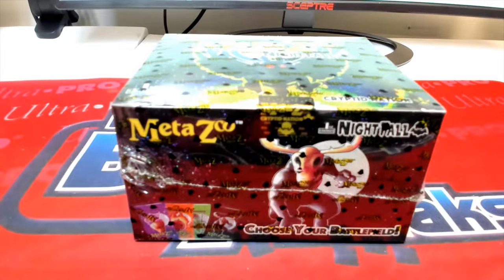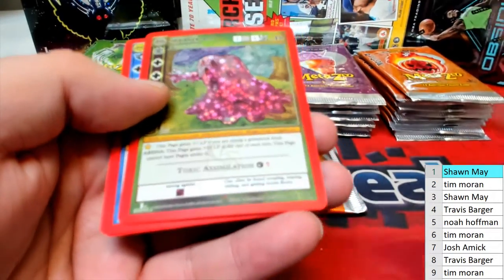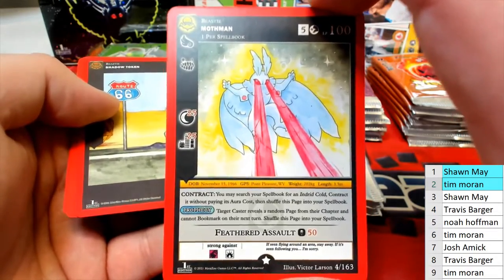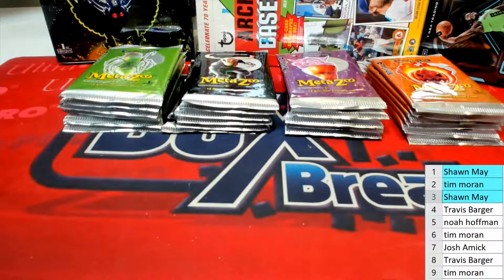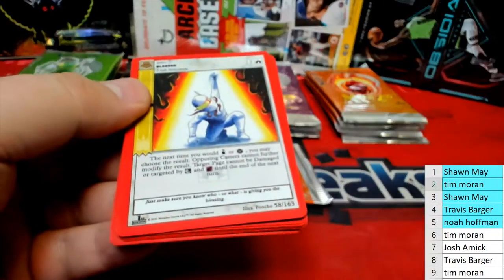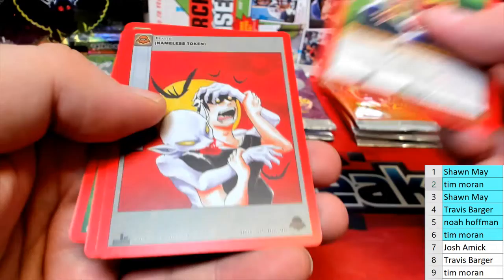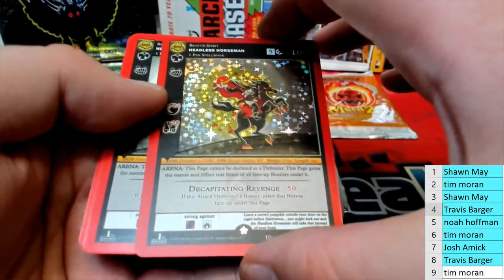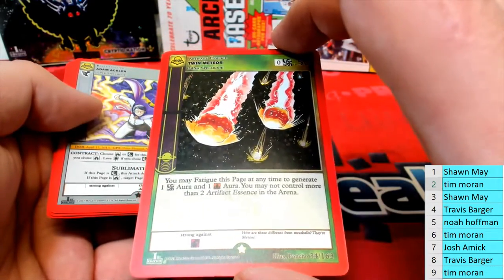Metazoo Nightfall 1st Edition Booster Box ID NIGHTFALL104